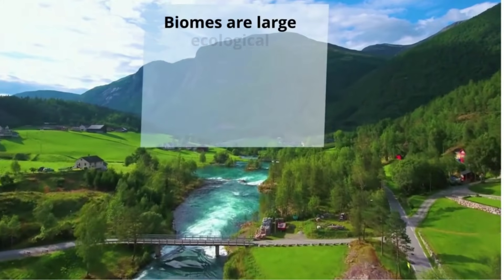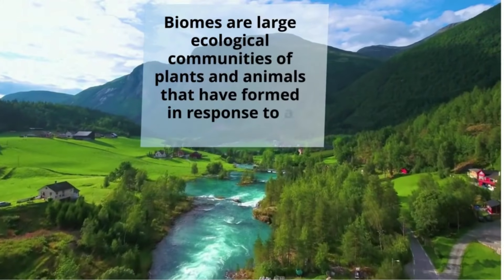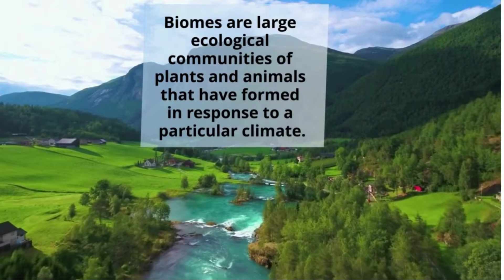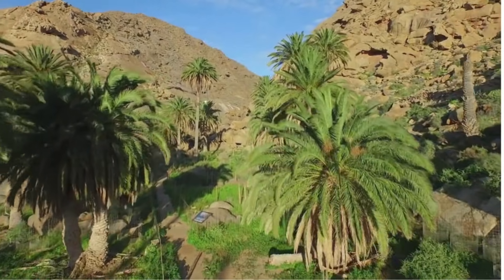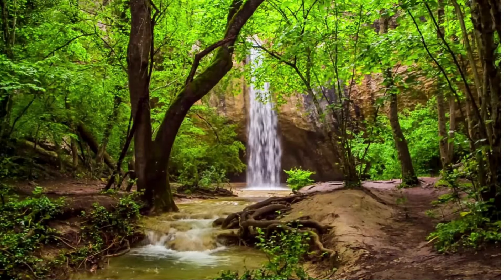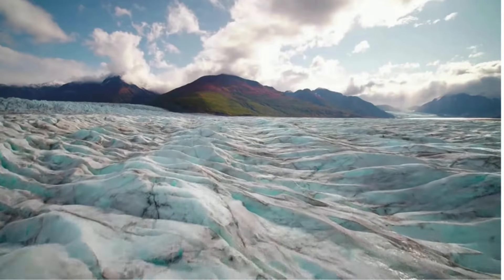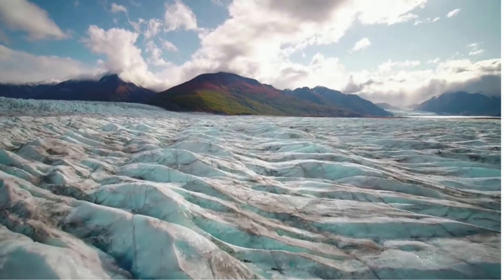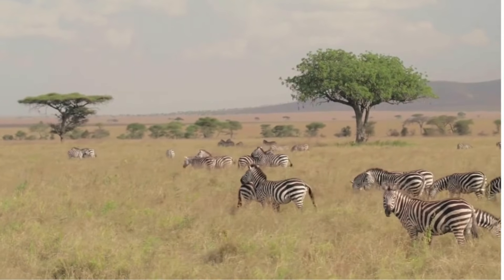An Introduction to Biomes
Biomes are large-scale ecological communities characterized by distinct climate, vegetation, and animal life. The major biomes of the world include:
Tropical rainforest: Hot, humid climate with abundant rainfall; lush vegetation including tall trees, vines, and epiphytes; diverse animal life including primates, birds, and insects.

Temperate rainforest: Cooler, wetter climate than tropical rainforest; mixed forests of coniferous and broadleaf trees; diverse animal life including deer, bears, and salmon.

Temperate grassland: Semi-arid climate with seasonal rainfall; grasslands dominated by grasses and wildflowers; diverse animal life including bison, pronghorn, and prairie dogs.

Tundra: Cold, dry climate with long winters and short summers; treeless plains dominated by mosses, lichens, and dwarf shrubs; animal life including caribou, polar bears, and snowy owls.

Desert: Hot, dry climate with little rainfall; sparse vegetation including cacti, succulents, and thorny shrubs; animal life including snakes, lizards, and scorpions.

Aquatic: Biomes found in salt or fresh water.